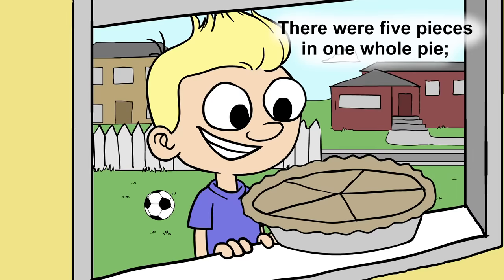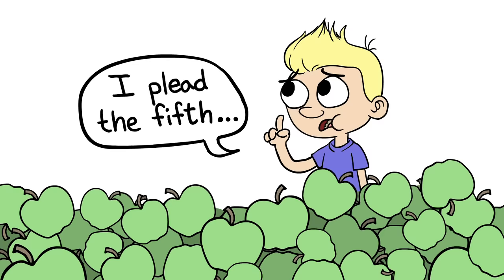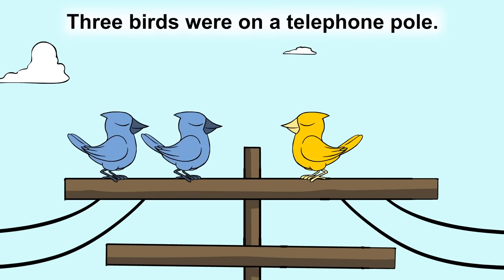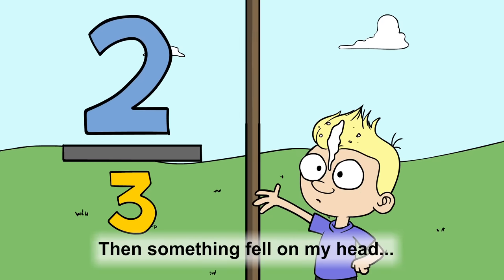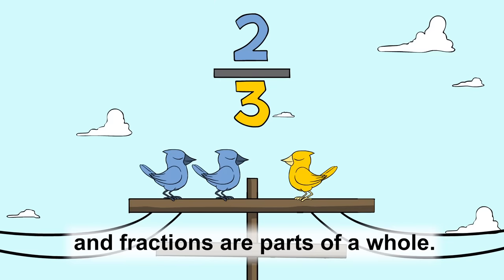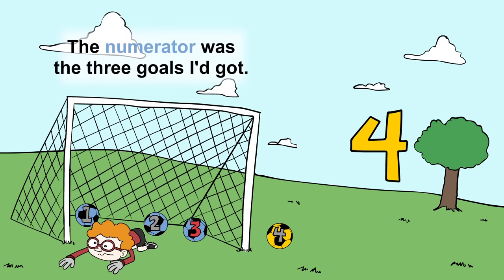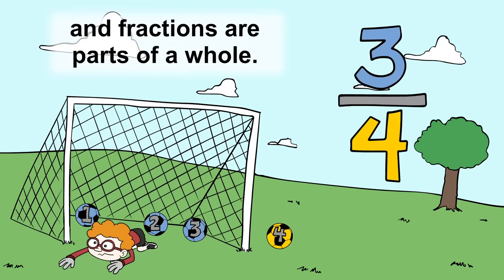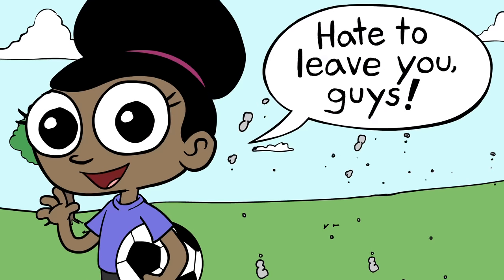Fractions Song For Kids | 2nd Grade - 3rd Grade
Experience everything NUMBEROCK has to offer with a complete Fractions Lesson along with a Board Game, Lesson Plan, Google Classroom Activity, Printables, HD Video Download and more

1. Number Notes | Highly-visual math worksheets that integrate drawing and creative processes that make problem-solving and note-taking way more fun.